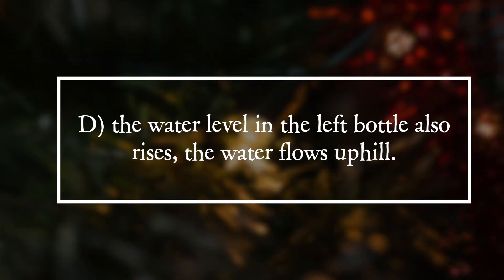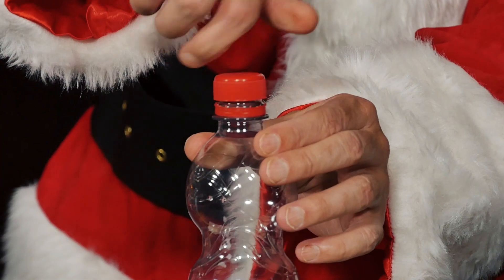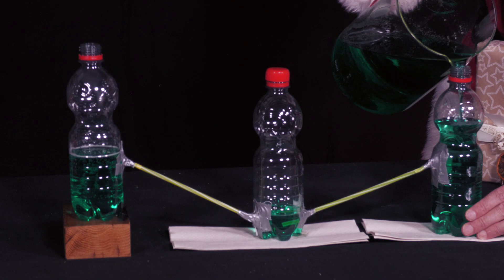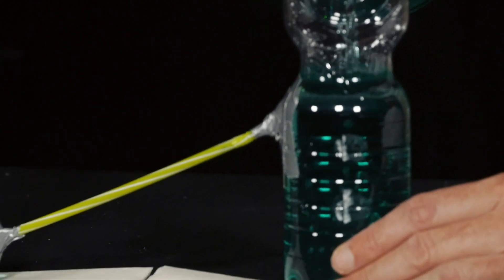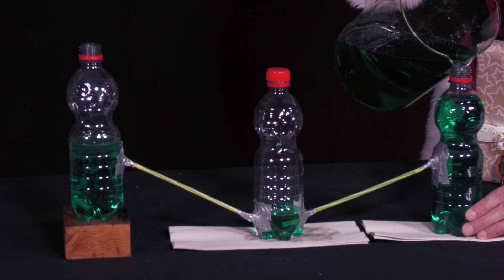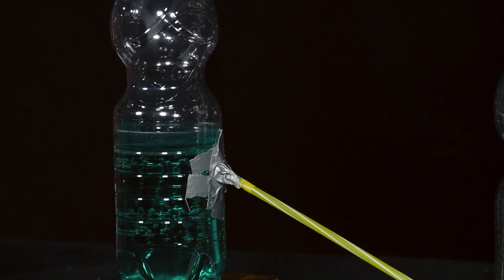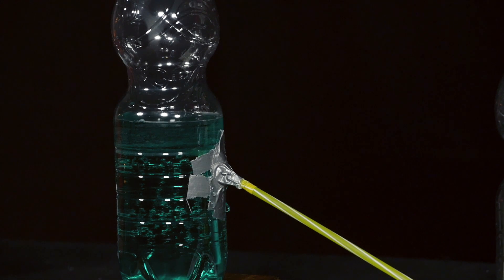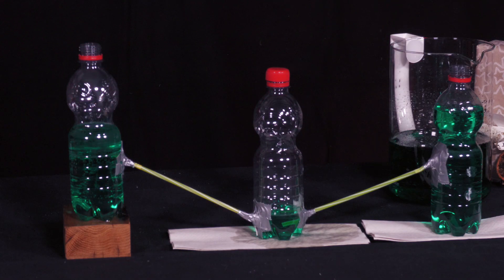PiA - Physics in Advent 2021 -solution 19